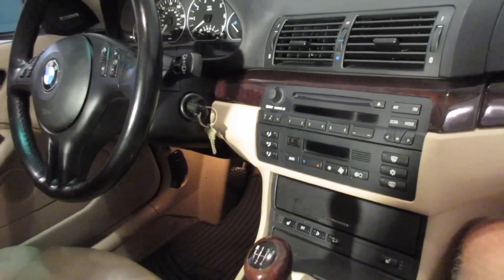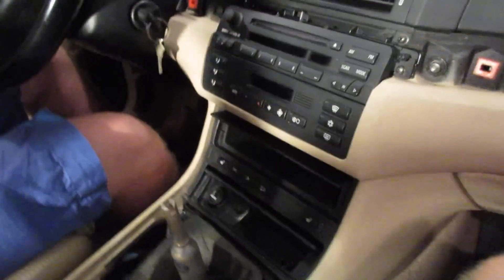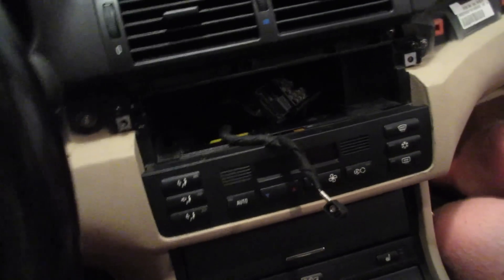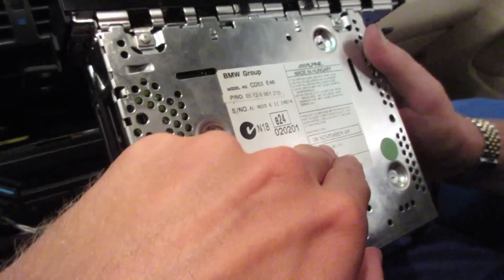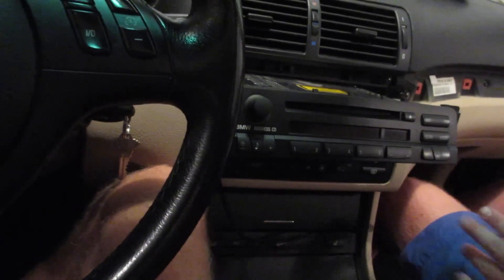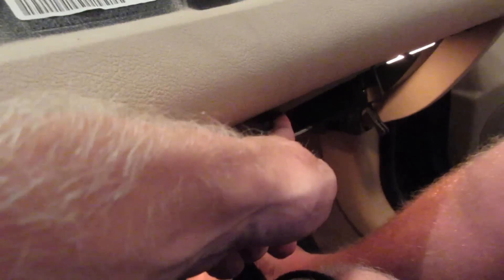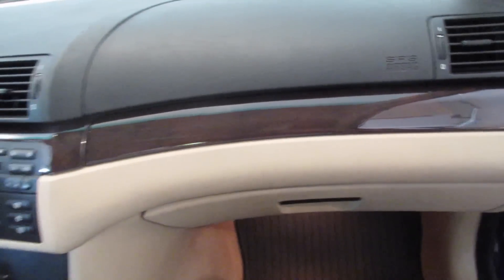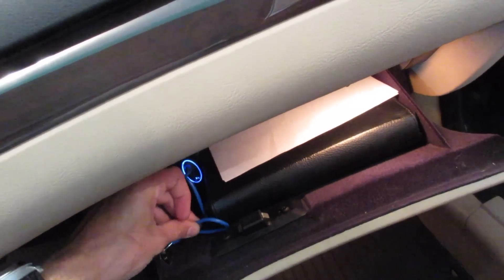BMW E46 3-Series Auxiliary Input Installation DIY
BMW E46 AUX Input Kit (Non-nav):  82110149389